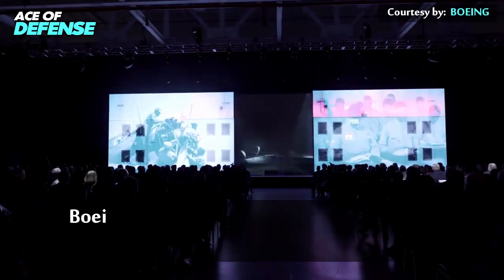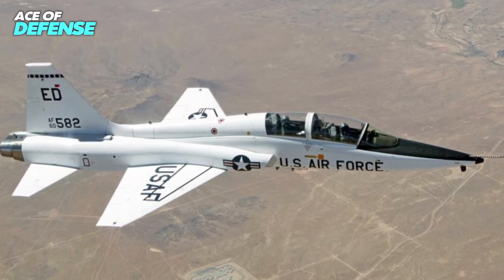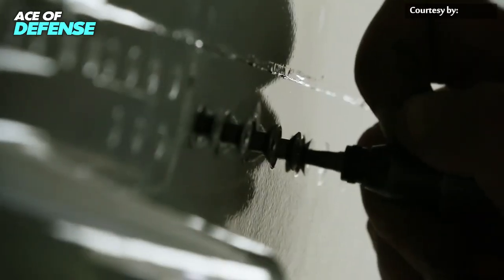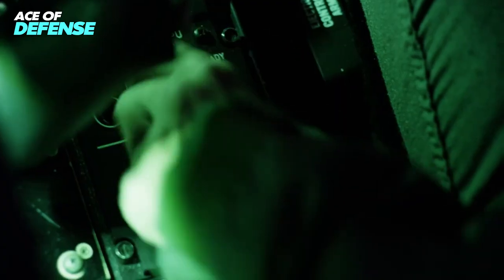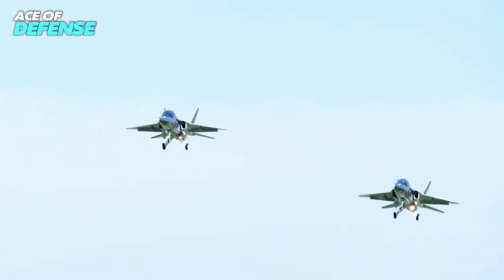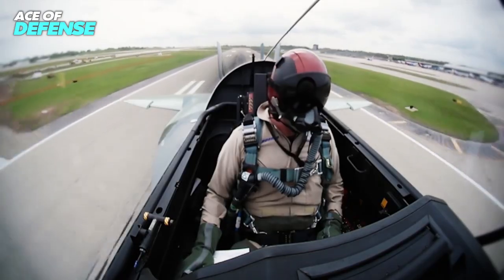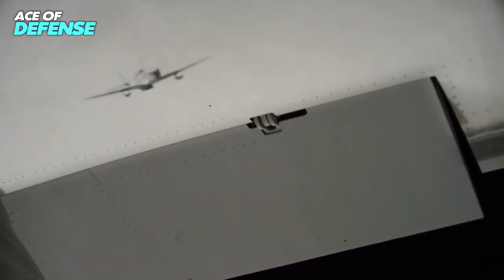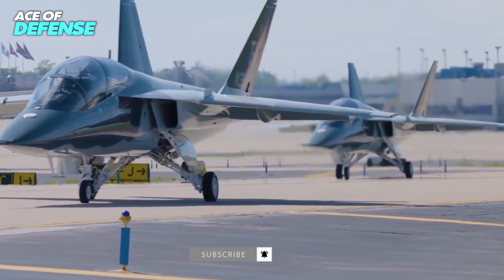Boeing unveils first T-7A Red Hawk Trainer for the US Air Force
The T-7A Red Hawk is an all-new advanced pilot training system designed for the U.S. Air Force that will train the next generation of fighter and bomber pilots for decades to come.

Designed using a digital thread, the T-7A aligns with the U.S. Air Force’s Digital Century Series strategy by enabling the integration of new concepts and capabilities faster and more affordably through virtual testing.

The Red Hawk builds off the legacy of the Tuskegee Airmen, paying tribute to the legends of the past and the heroes of the future.

A DIGITAL DESIGN
Boeing’s T-7A Red Hawk was purpose-built to include provisions for growth, improve supportability and innovate a maintenance-friendly design. The aircraft was built with digital engineering processes, agile software development and an open architecture mission system to enable more rapid, affordable future aircraft development. These modern, computer-driven manufacturing techniques serve as an enabler for the U.S. Air Force’s Digital Century Series strategy while additionally increasing the supply base choices.

Compared to traditional aircraft development programs, T-7A experienced:

A 75% increase improvement in first-time engineering quality
An 80% reduction in assembly hours
A 50% reduction in software development and verification time

ADVANCED CAPABILITIES
The T-7A went from concept to first flight in three years as a result of a “breaking the norm” paradigm that includes a modular design of the aircraft developed specifically for maintainers, highly immersive training and offloading of skills and advanced fighter-like performance features that are commensurate with today’s 4th and 5th-gen fighter aircraft.

Ground-Based Training Systems (GBTS), encompassing a full range of physical devices and instructional techniques, will prepare students for and supplement training conducted in the T-7A. The aircraft is a flexible, modifiable solution that adapts easily to people, software, and systems so future technologies can be easily implemented, pilots can adjust to their personal preferences and the entire system can be applied to other missions. By adapting to changing technologies and learning methods, and by downloading more expensive training, the T-7A produces better-prepared pilots in less time.

The T-7A’s design includes provisions for growth as requirements evolve for additional missions such as an aggressor, light attack/fighter variant.

► information credit & Source: BOEING